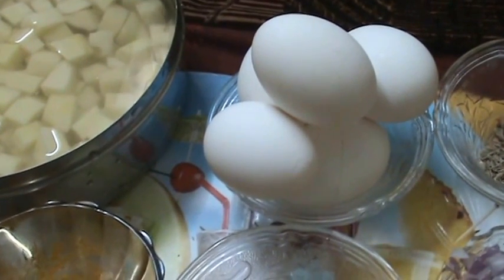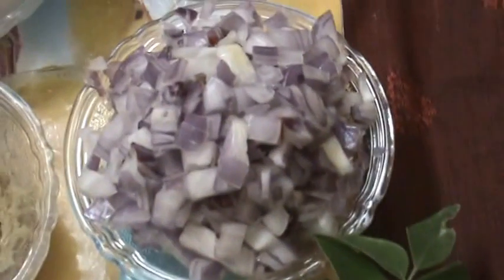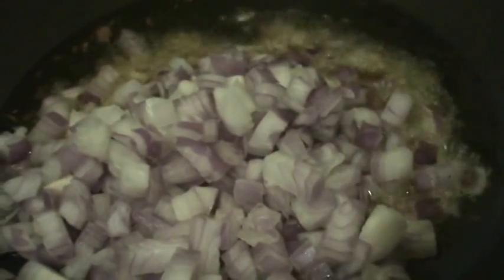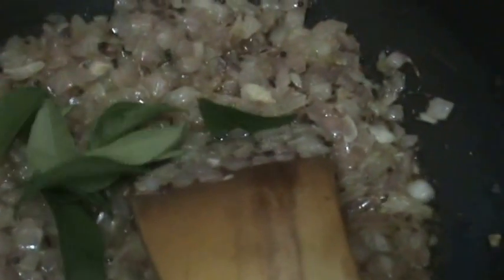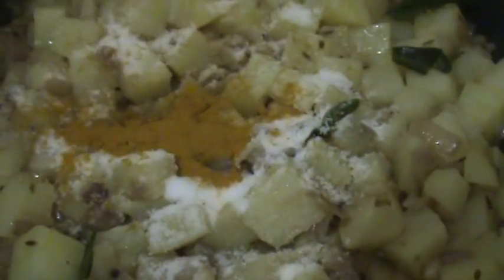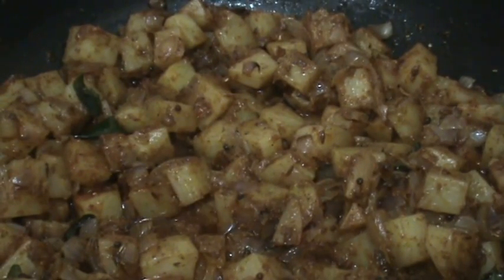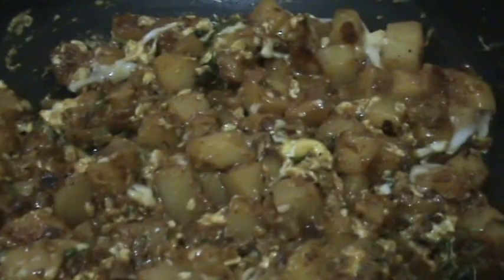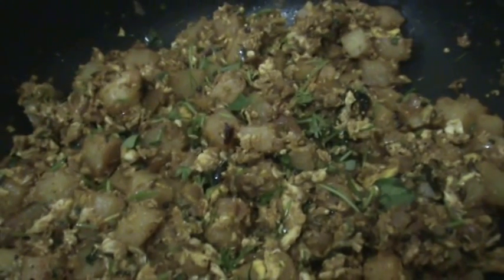Egg Potato fry